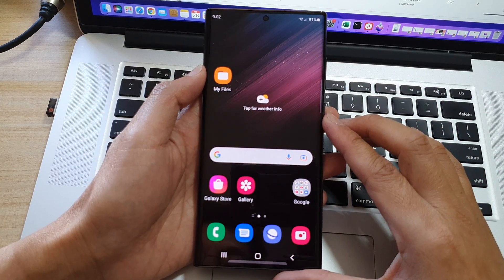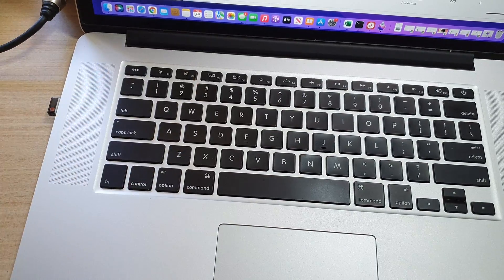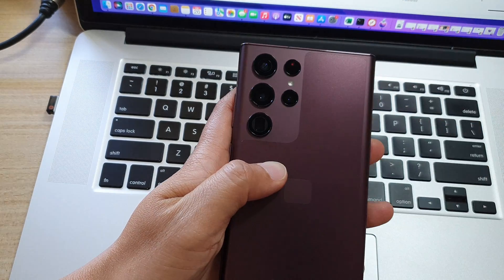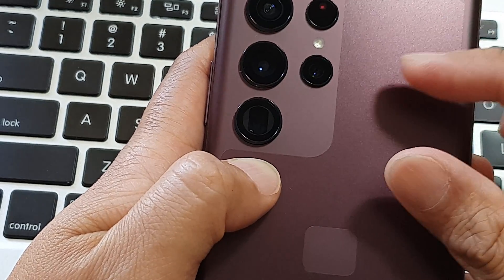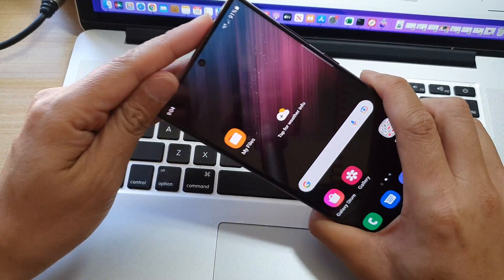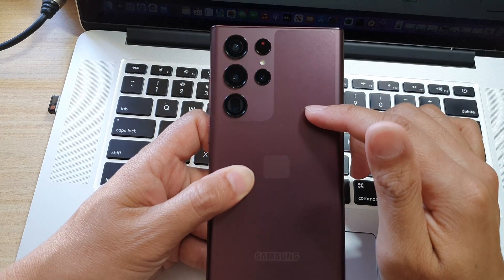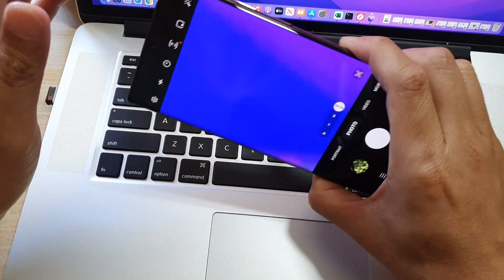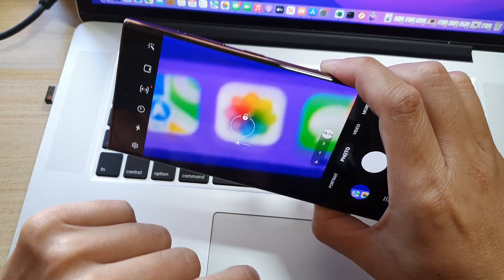Galaxy S22 Ultra: Loud Rattling Noise - Should You Worry?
See why your Samsung Galaxy S22 Ultra makes a loud rattling sound, and should you worry about it.